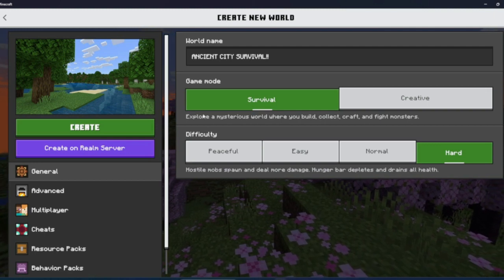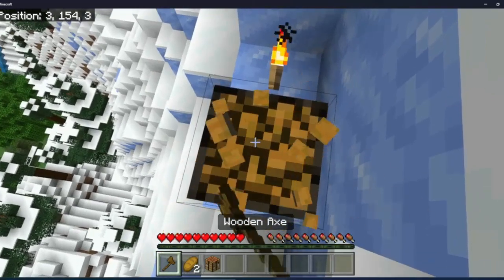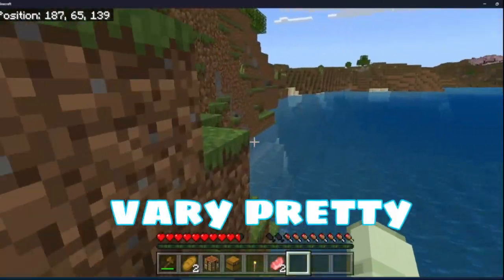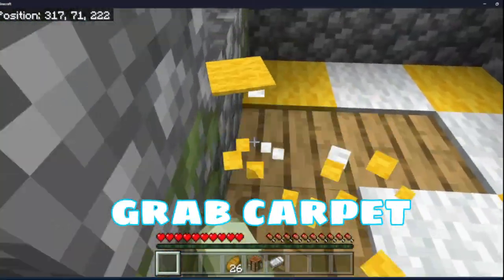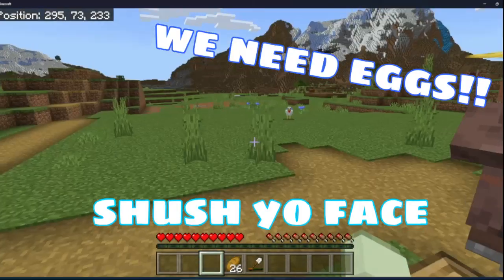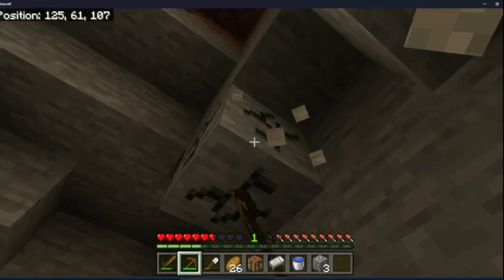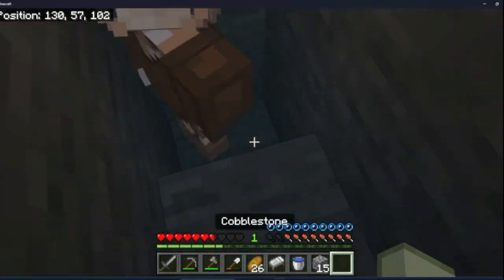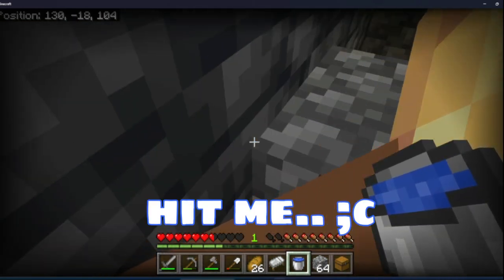THE DARK BEGINNING - Ep. 1 - Ancient City Survival w/ @Monica-Gaming (1.20 Survival)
hey there! welcome to a brand new series on this channel called Ancient City Survival! I'm joined by @Monica-Gaming and our main goal is to survive one of minecrafts worst biomes... the ancient city! the main goal is to stay underground, inside the ancient city, as long as possible - and try and get all the "normal" minecraft goals completed with the least amount of deaths as possible!

FOLLOW ALONG WITH US:
Bedrock only seed (sorry java players) : -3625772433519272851

CREDITS:

Recorder: OBS STUDIOS
Thumbnail: Canva
Editor: Wondershare Filmora 12
Game: Minecraft Bedrock Editiion 1.20

thanks for reading! have an amazing day :D